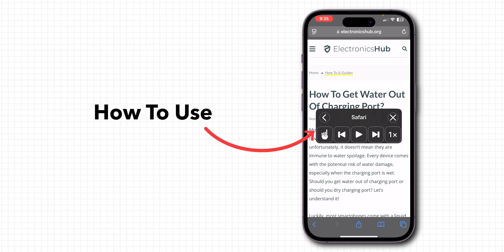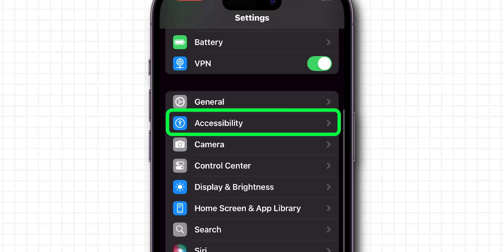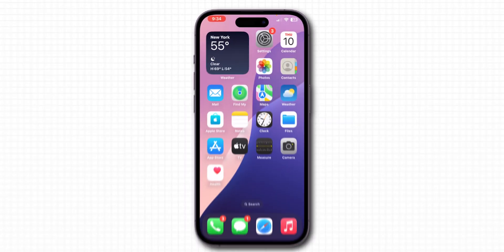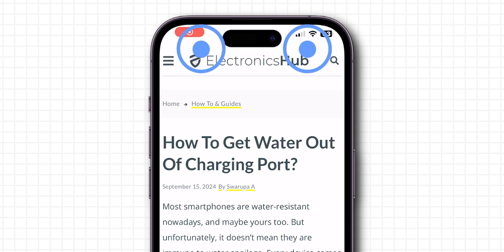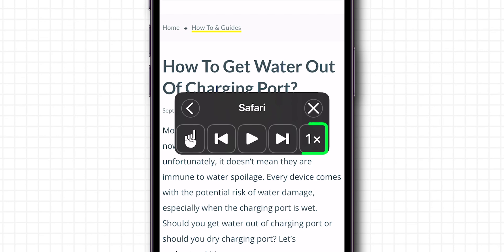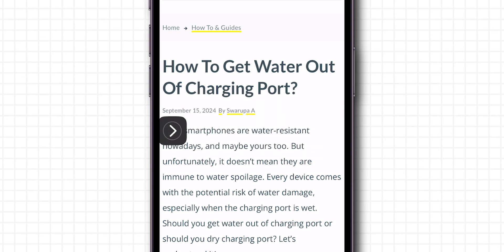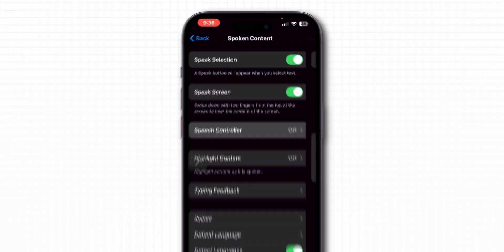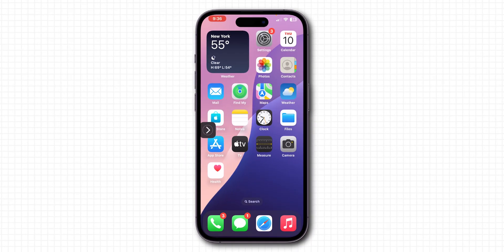How to Use Speak Screen on iPhone?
In this comprehensive step-by-step guide, learn how to use the Speak Screen feature on your iPhone, a powerful accessibility tool designed to read aloud the text displayed on your screen. Whether you're looking to enhance your reading experience, assist those with visual impairments, or simply prefer auditory learning, this video will show you how to enable and customize Speak Screen settings effortlessly.

We'll cover:
- How to activate Speak Screen on your iPhone
- Adjusting speaking rate and voice options
- Tips for using Speak Screen effectively in different apps

By the end of this tutorial, you'll have all the knowledge you need to make the most out of this handy feature and enjoy a new way to consume content on your iPhone.